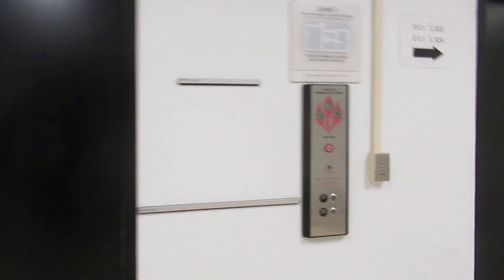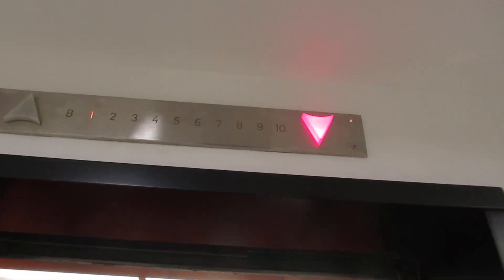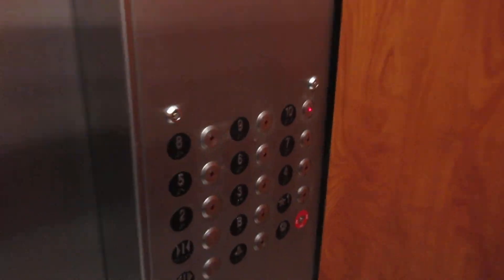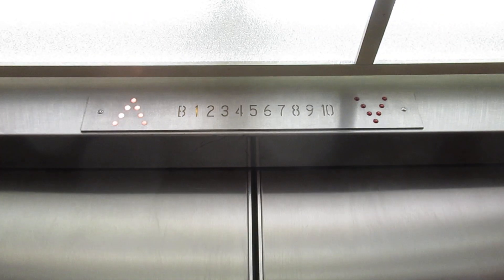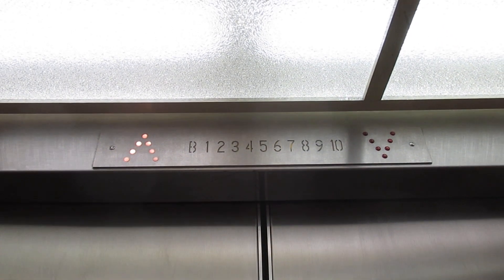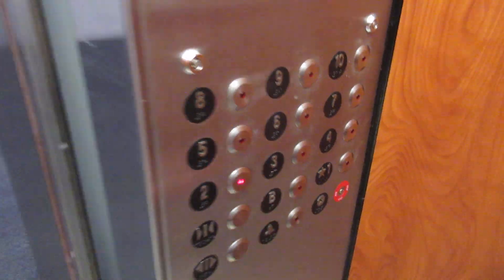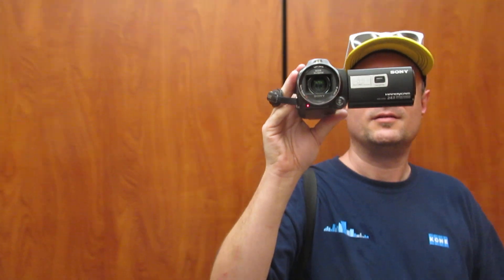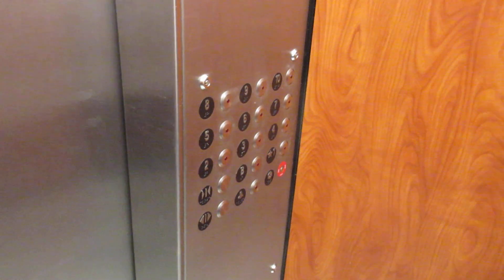ThyssenKrupp Traction Elevators at the Engineering South Tower DieselDucy & STLElevators.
Riding the very nice, fast elevators at the Engineering South Tower with DieselDucy and STLElevators, and since these are some of the first high rise buildings to be filmed (DieselDucy in 2010/2019 and STLElevators in 2019), these are certainly a must ride. And even though these were modernized, the floor indicator lanterns on the 1st floor are the only fixtures that are still original. But the metal floor is ideal for high traffic elevators, since they're functional but attractive and durable, and the high rise elevators are really fun, since they go so fast (such as this one at 450 to 500 FPM).